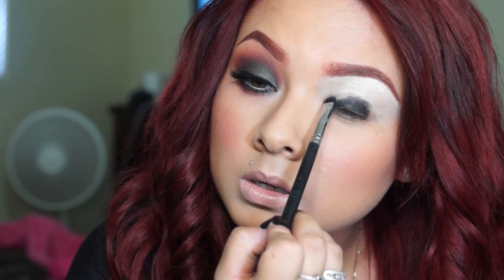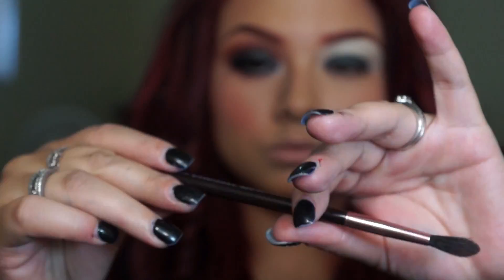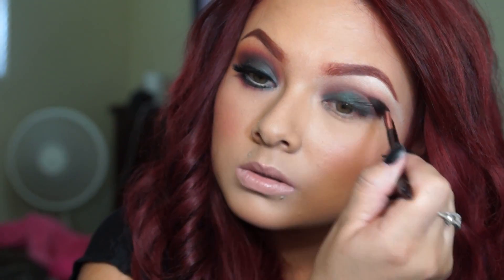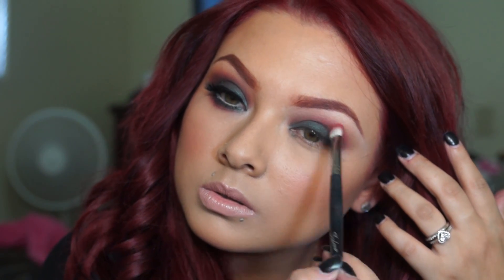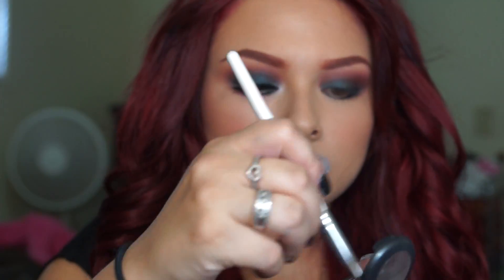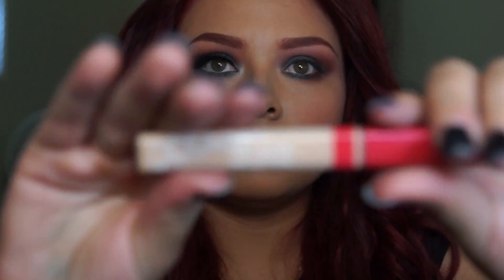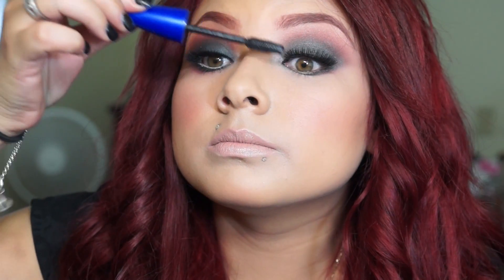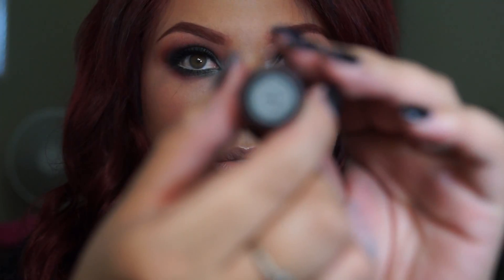Holiday makeup look 2013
hey guys this look i did for u guys today is a look i was inspired for the holidays it reminds me of xmas but u can rock it anytime hope u guys like it and enjoy this video

.♥SOCIAL MEDIA♥.

٠•●●•٠•˙♥ ˙•٠•●●•٠•˙ ♥˙•٠•●●•٠•˙˙♥˙•٠•●●•٠•
Products Mentioned:

FACE:
- makeupforever primer,
makeupforever matte ,

Lips:
-liquid lipsticks
in sereniry